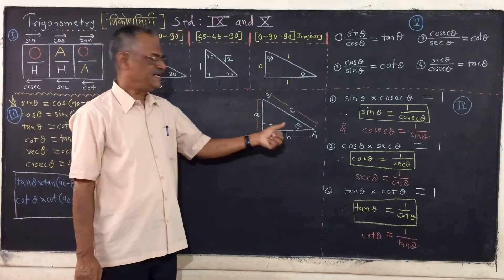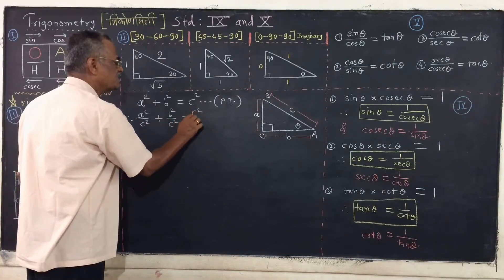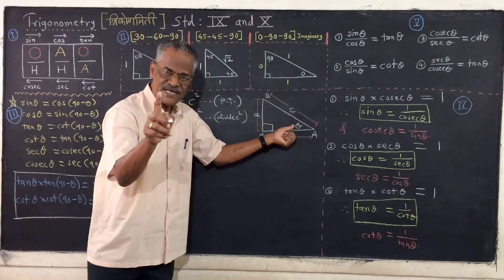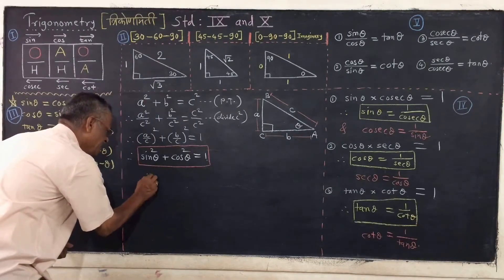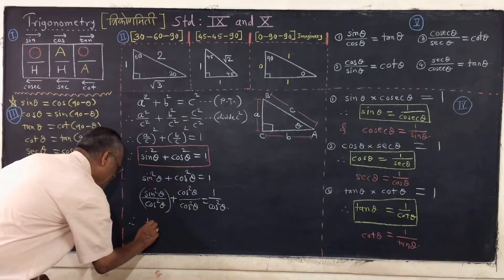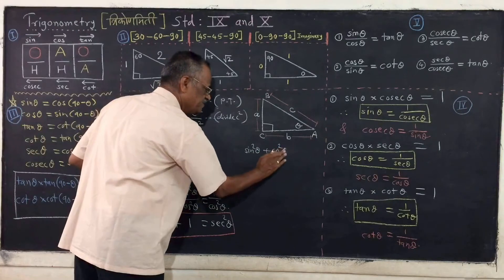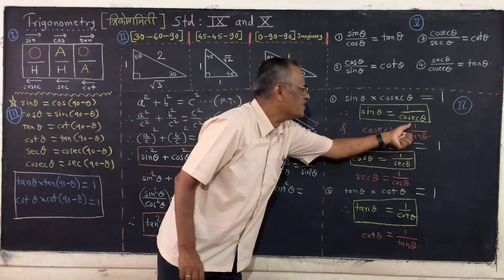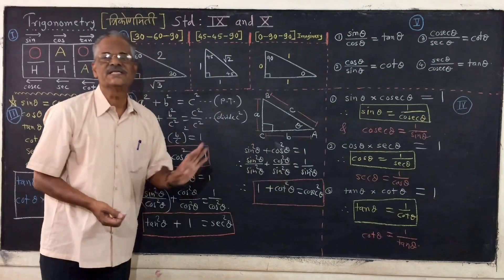Relation among trigonometric ratios of A & 90-A : Part 4 | Class 9 | Class 10 | Board Exams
This video covers :
1. When "A" is an acute angle in a right-angle triangle.
   To find the relation between trigonometric ratios of angle A.

7. Relation among trigonometric ratios of A & 90-A: Part 2
1. When "A" is an acute angle in a right-angle triangle.
- (sin A / cos A) = tan A

6.  Relation among trigonometric ratios of A & 90-A: Part 1
- Relation among trigonometric ratios of A & 90-A: Part 2

5.  Relation among trigonometric ratios of A & 90-A: Part 1
- Relation among trigonometric ratios of A & 90-A: Part 1

4. Complementary Angles and their Trigonometric Relation

3. Trigonometric ratios of 0, 30, 45, 60, 90

2. Basic Ratios in Trigonometry ratios in a right-angled triangle
-  30-60-90 Triangle
-  45-45-90 Triangle
-  0-90-90 Triangle
-  Right-angled Triangle

class 10 maths revision
Coordinate geometry class 10
Maharashtra board